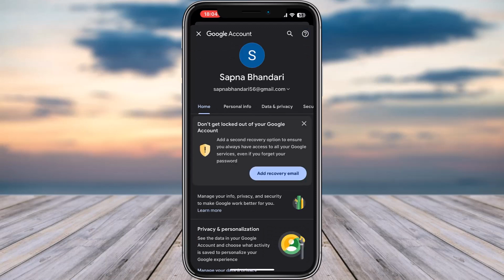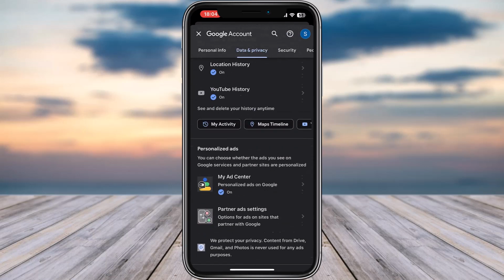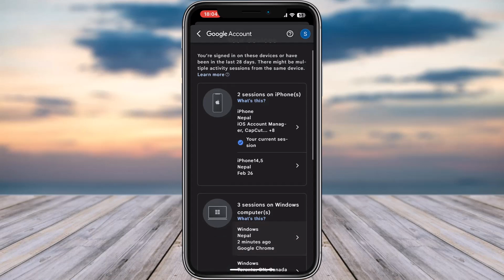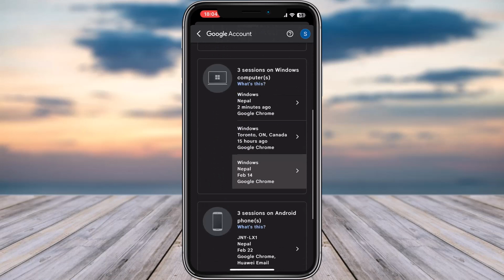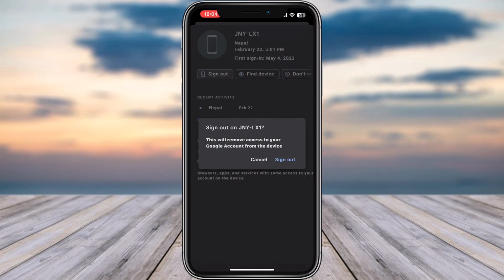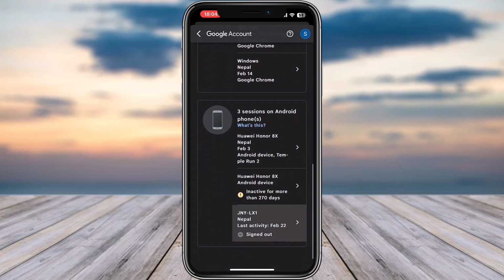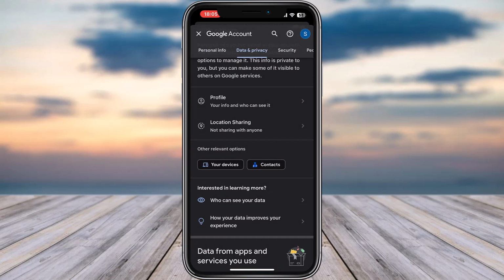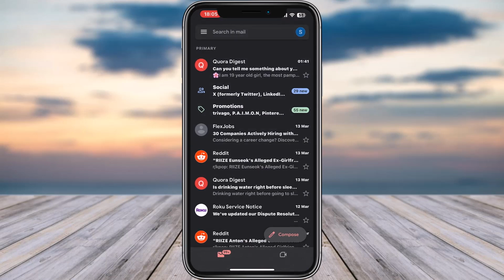How to Check Devices Logged Into Your Email !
In this tutorial, I will guide you on how you can easily check devices logged into your email by following some easy steps.
0:00 Intro
0:14 Access Gmail
0:21 Check devices
1:21 Conclusion